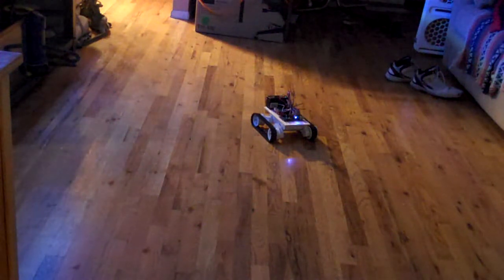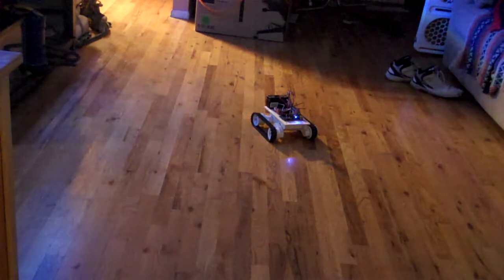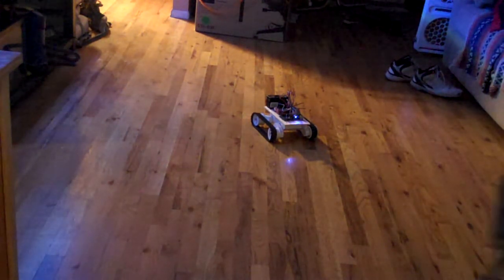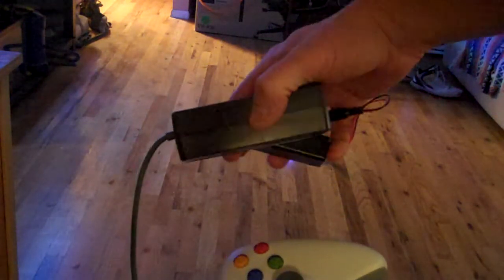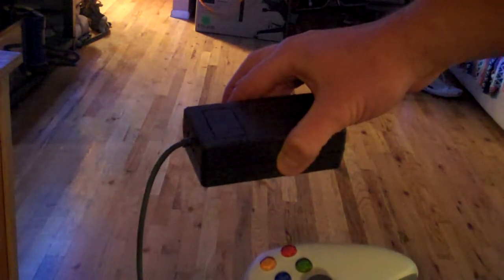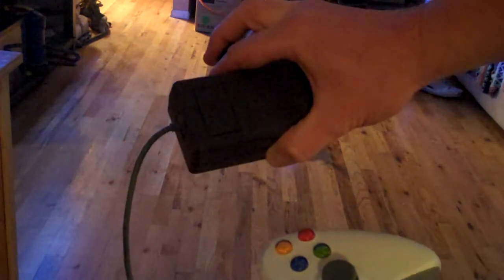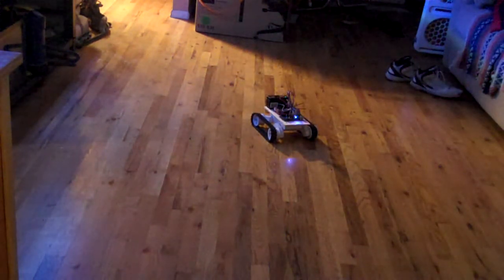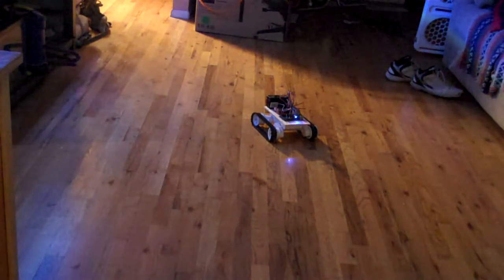Rover 5 Robot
Rover 5 chassis, DAGU 4 motor controller, Arduino Mega 2560, Arduino UNO R3, XBOX 360 wired controller, USB Host sheild, 9 volt battery, 12 volt battery.